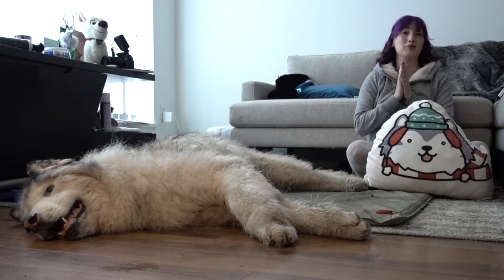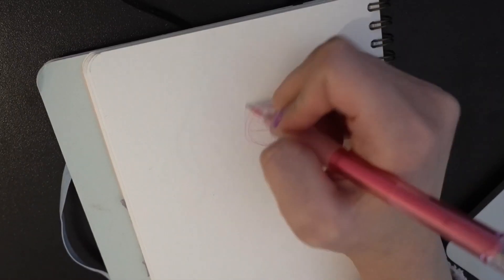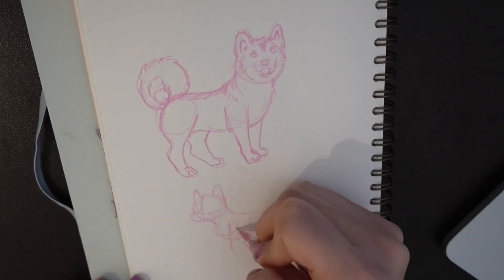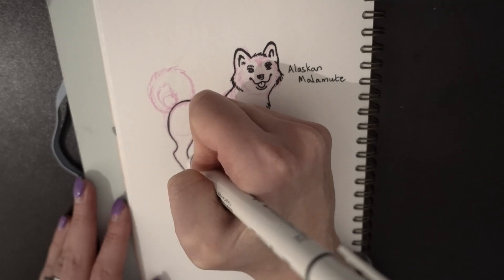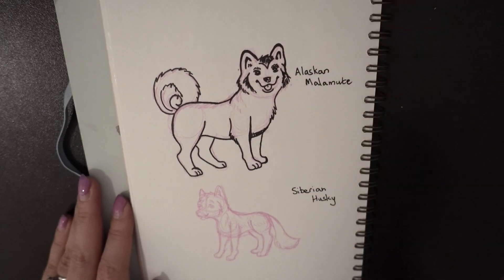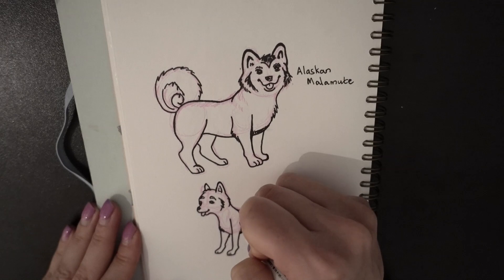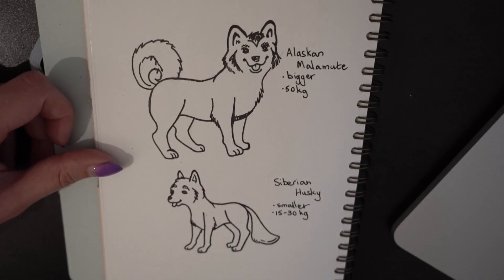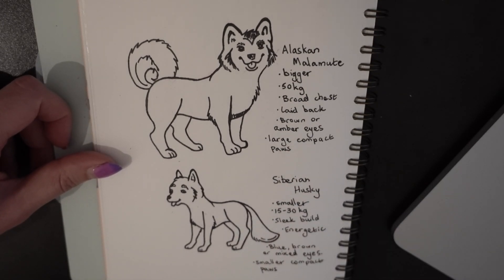Differences between malamutes and huskies! Draw with me!!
Hey Fluffs!
Danny is fine. He just had a little rash which is why he was fussy in this video. We took him to the vet and got him some cream and now he's fine.

For this week's video since a lot of you were requesting another draw with me we are doing the differences between Alaskan Malamutes and Siberian Huskies! So grab your art supplies and draw with me!

And until next time stay fluffy!!

ps sorry about my hand blocking the screen sometimes! I'm still trying to figure out a good filming set up.